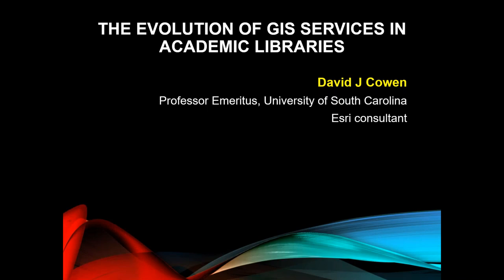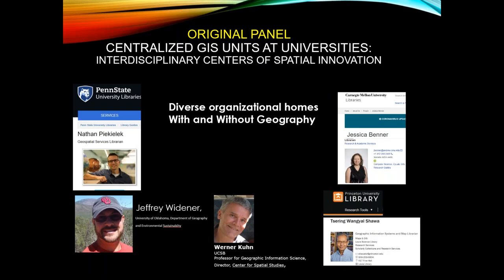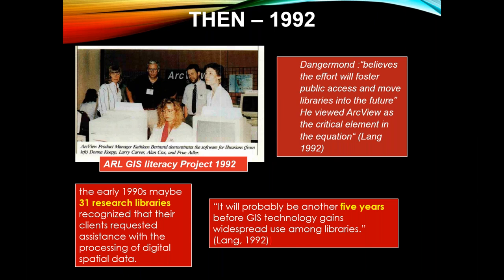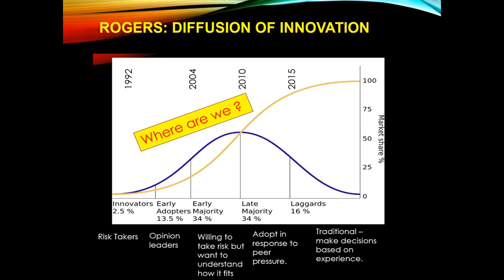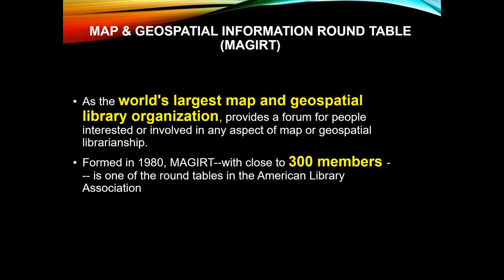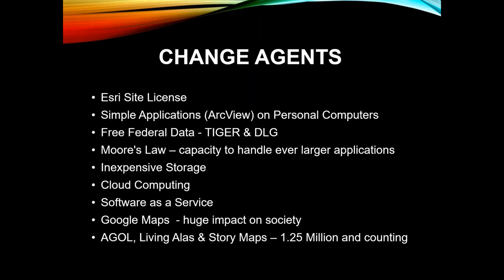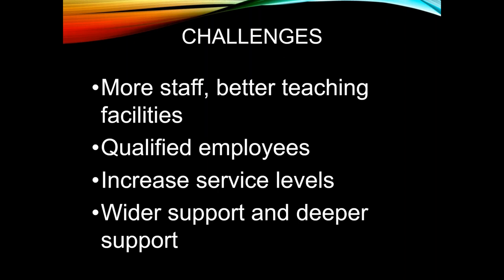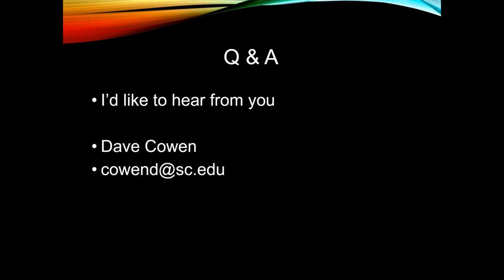The Evolution of GIS Support in Academic Libraries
This presentation is one part of the 2020 UCGIS Symposium.

Presenter: David Cowen, Professor Emeritus, University of South Carolina, and Esri

This paper reports on the role that academic libraries play in providing support for GIS related services. Findings from a review of literature, interviews and a survey indicate that libraries are responding to new GIS related opportunities and demands. Over the past 25 years the expansion of services has followed a classic pattern of the diffusion of innovation. The evolution has been fueled by dramatic changes in technology and increased awareness. While libraries at a few major research universities participated in a GIS literacy program in the early 1990s most librarians were not ready to deal with GIS technology. The development of user-friendly software on common desktop computers served as a catalyst for adoption in this century. In the current stage access to online services and massive collections of GIS themes enable an academic library to serve as a focal point for campus GIS support including GIS day, licensing, and training. It is common to find librarians supporting “GIS Lite” applications such as Story Maps that subsequently lead to more sophisticated spatial analysis. Most noteworthy in this evolution has been the emergence of several libraries as GIS technology leaders. Using open source code, they are developing and promoting sophisticated geographic search catalogs. These online catalogs supported by consortiums of universities (i.e. the Big Ten) post links to data that can be discovered, previewed, and downloaded. These services are promoting serendipitous discovery and facilitate required long term archival support for research data sets.